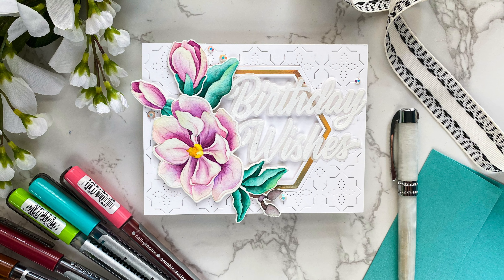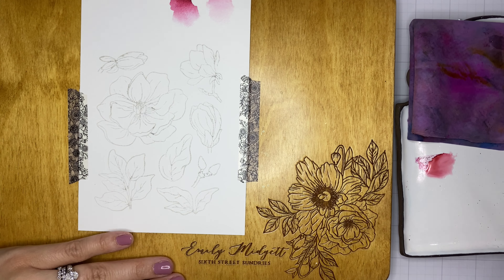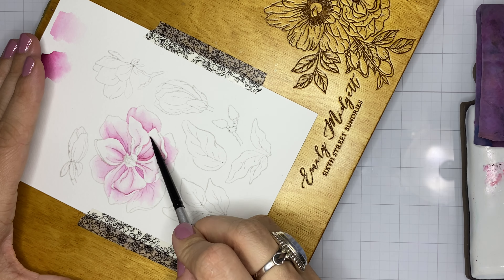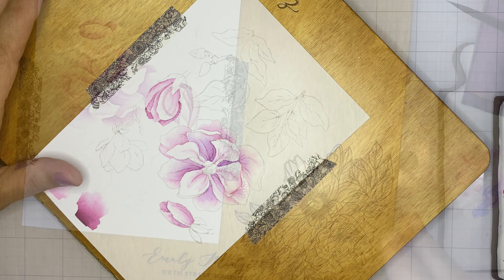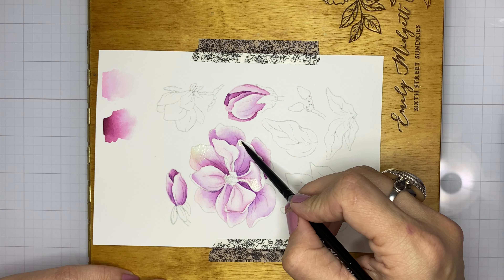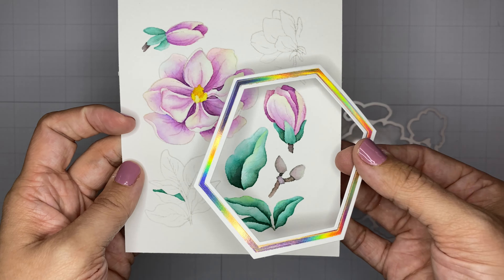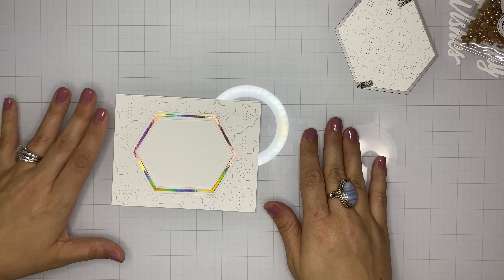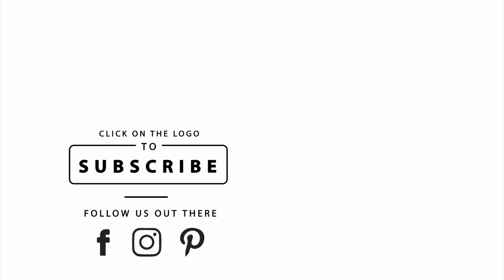Adding Holographic Washes to Your No-Line Watercoloring!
Join Emily Midgett today as she shares tips on how to get good results with no-line watercoloring, as well as how to coordinate the iridescence of the foiling with an "iridescent" watercolored look using the new Magnolia Stamps and Nested Hexagons Foil Plate and Dies!